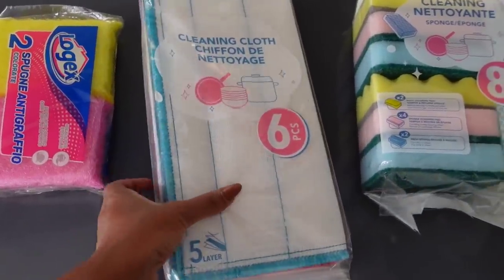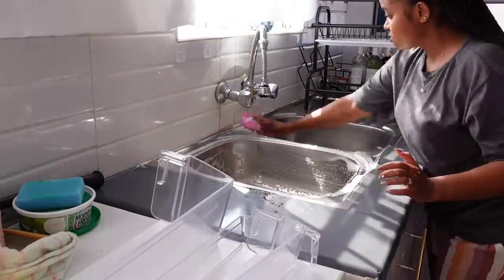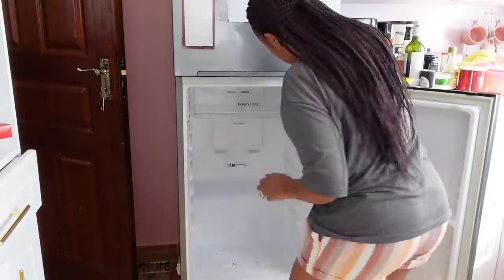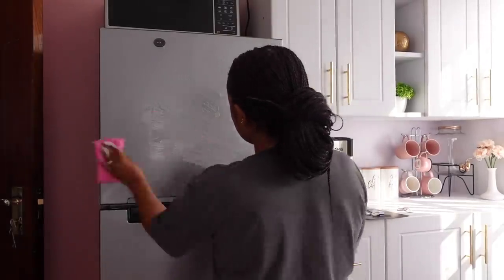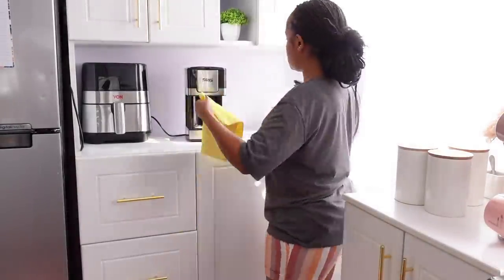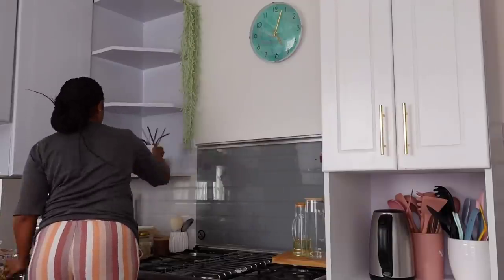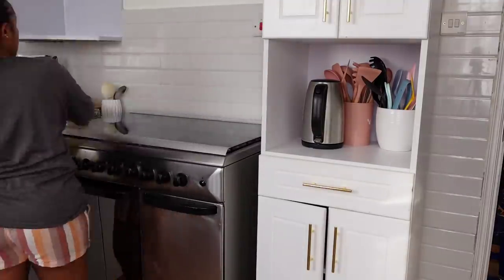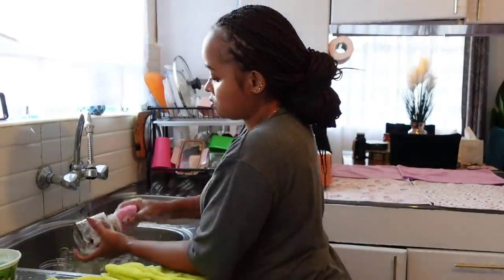CLEANING/DECORATING/ORGANIZING MY KITCHEN// GROCERY SHOPPING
Hey guys welcome back to another amazing video . CLASSYMAGGIE and DELIVERYMAGGIE.

Products used;
1. Astonish anti-bacterial cleaner (special aromatic edition)
2. Astonish Kitchen cleaner (special aromatic edition)
3. Astonish grease lifter
4. Vinegar mix
5. Scraper is from carrefour

2. Line art oven mittens and fancy matches